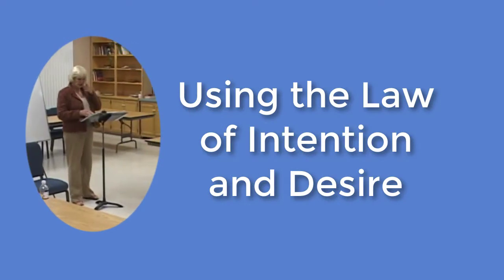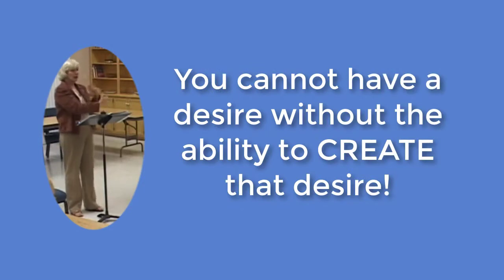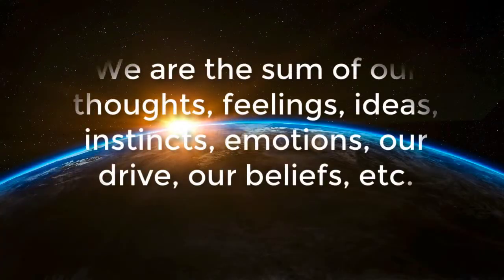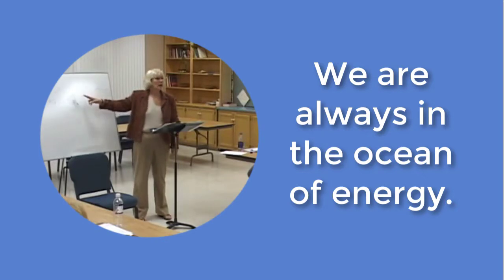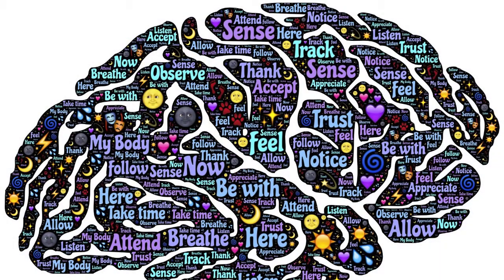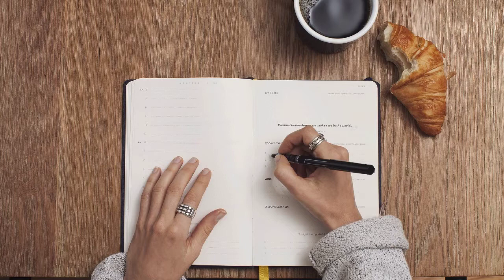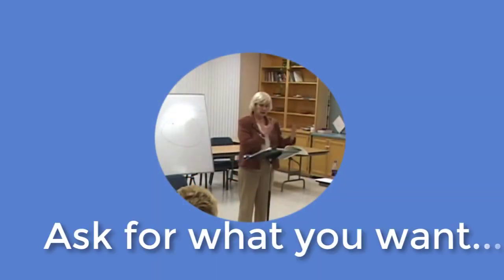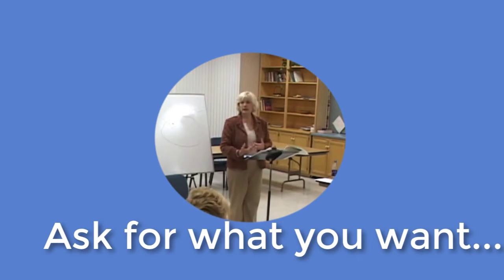Using the Law of Intention and Desire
Did you know that if you have the desire to accomplish something that by the fact you even have the desire, means that it is obtainable? Personal Growth Consultant Jean Walters explains how this works and how you can make it work in your life.